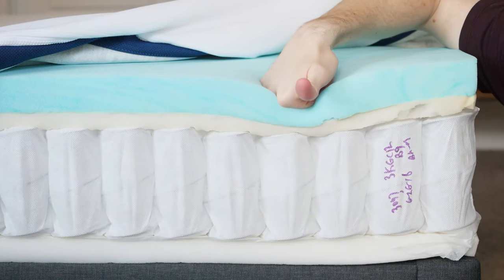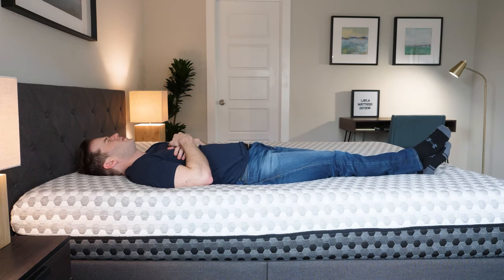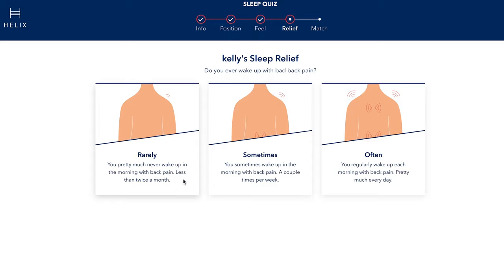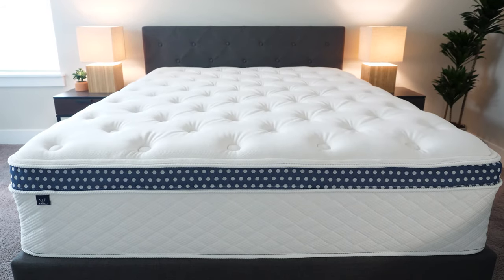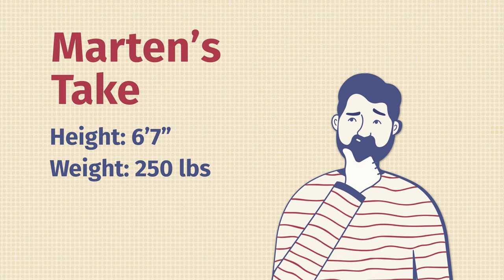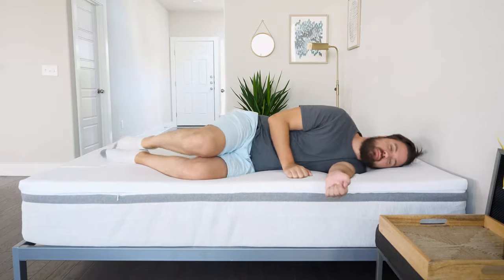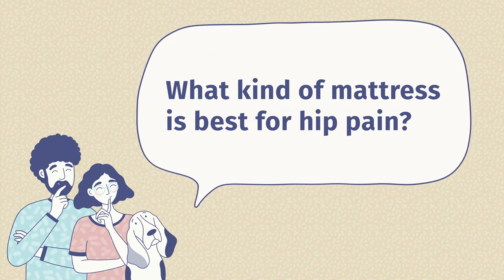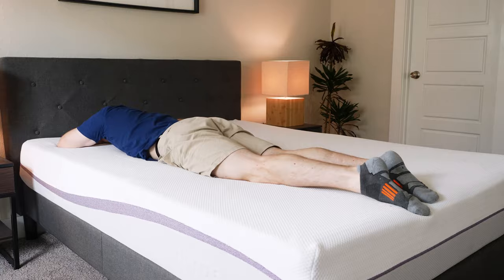Best Mattress for Hip Pain - Our Top 6 Picks!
Click the link to Click the link to save up to 25% and get 2 FREE Dream pillows!

Save $300 on the WinkBed!

Click to save $200 on the Layla!

Sleeping shouldn’t have to be a pain! Anyone who struggles with hip pain should pay close attention because we have six mattressesforhippain.

0:00 Best Mattress For Hip Pain Introduction
0:24 Best Mattress For Hip Pain Overview
1:01 Best Mattress For Hip And Shoulder Pain
1:29 Best Memory Foam Mattress For Hip Pain
1:54 Best Customizable Mattress For Hip Pain
2:28 Best Mattress For Heavy Sleepers With Hip Pain
3:01 Best Innerspring Mattress For Hip Pain
3:29 Best Budget Mattress For Hip Pain
3:56 Martens Take
5:54 What Kind Of Mattress Is Best For Hip Pain?
6:08 Is A Firm Or Soft Mattress Better For Hip Pain?
6:18 Can A Bad Mattress Cause Hip Pain?
6:30 How Should You Sleep To Avoid Hip Pain?
6:49 Wrap-Up

All of these are good mattresses for hip pain, but they are still better for different types of sleepers with different preferences.

For instance, the Layla mattress is going to work for those people who sleep on their side and back and want great pressure relief on their shoulders and hips. It is also a flippable mattress, and the firm side should be supportive enough for stomach sleeping.

The Nolah mattress should be a better choice for light- and medium-weight side sleepers and the Helix mattresses will be good for those who need options or help to make a decision.

The Purple Hybrid Premier 4” model is going to be a better mattress for heavy people because of its thick gel grid and supportive coils. The Winkbeds softer mattress should work for fans of pillow top innerspring mattresses and anyone looking for a good deal should consider the Nectar mattress.

For more information on these mattresses, take a look at our full written buying guide